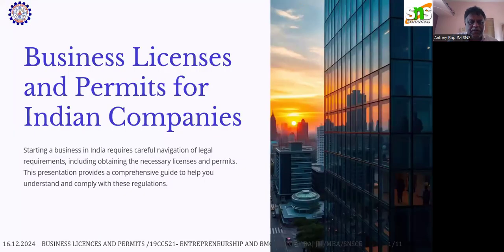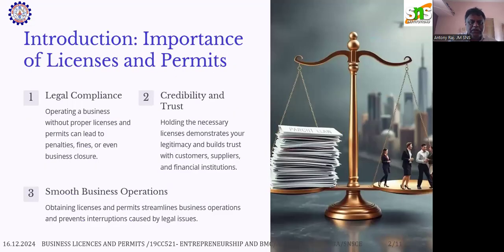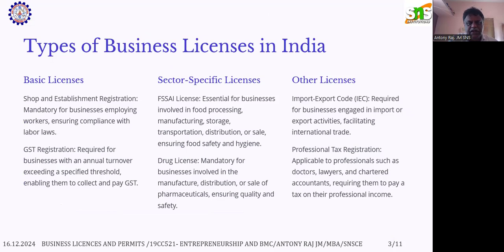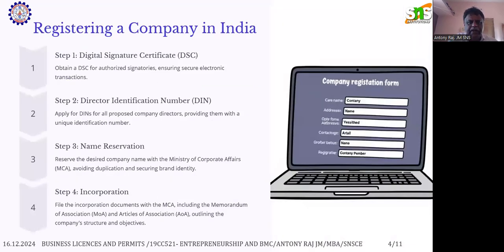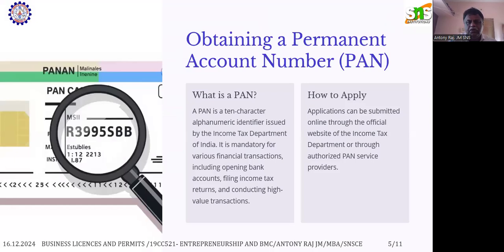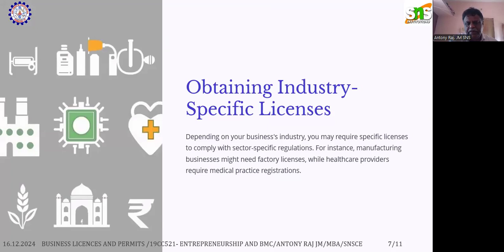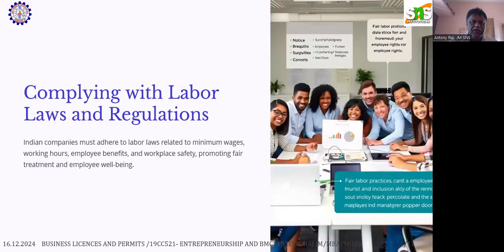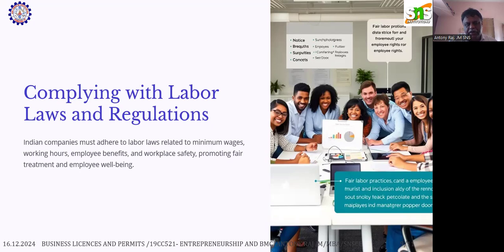Business Loans and Permits |Mr J M Antonyraj | SNS Institutions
Business loans and permits are critical components when starting or expanding a business. A business loan provides the necessary capital to cover startup costs, operational expenses, or expansion. These loans can be obtained from banks, credit unions, or online lenders, and typically require a strong credit history, a solid business plan, and the ability to repay the loan. Entrepreneurs must carefully evaluate interest rates, repayment terms, and collateral requirements before committing to a loan.

In addition to securing financial resources, obtaining the necessary permits is equally important. Depending on the industry and location, businesses must comply with local, state, and federal regulations by obtaining permits or licenses. These may include health permits, building permits, or zoning permits, which ensure the business is legally allowed to operate.

Filing for the right permits can prevent costly fines and delays.

Overall, securing a business loan and obtaining the necessary permits are essential steps in establishing a legal and financially sound business.